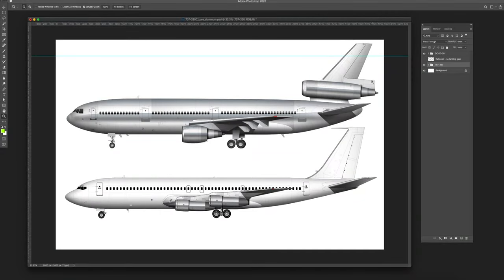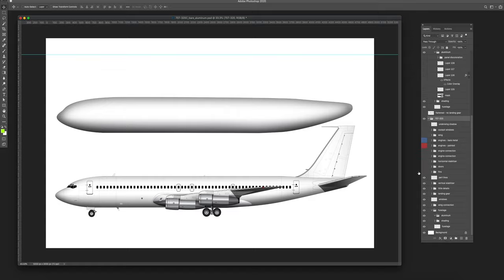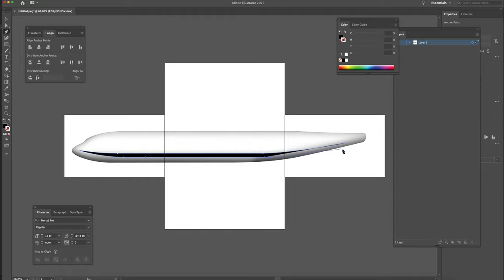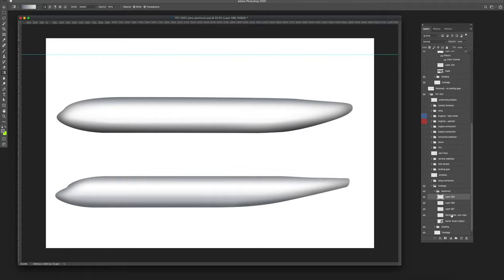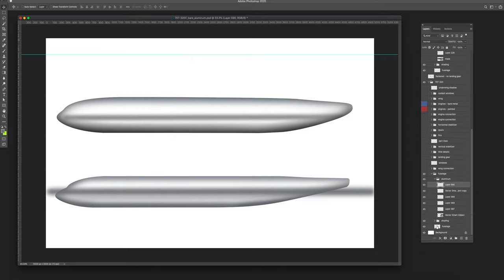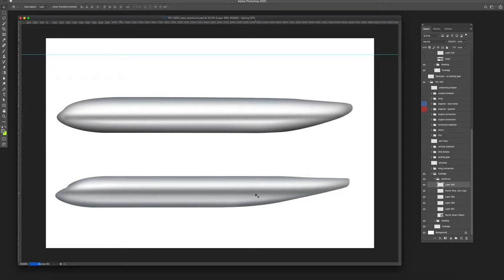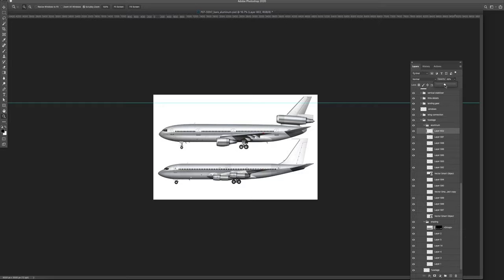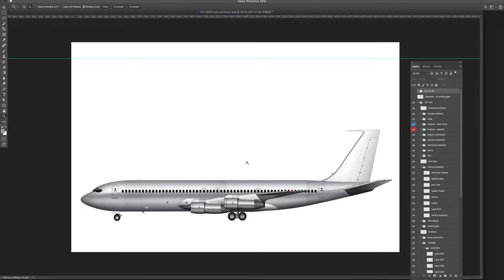How to create REALISTIC metallic aircraft textures in Photoshop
This is an in-depth (step by step) tutorial showing how to create metallic textures for aircraft illustrations using Adobe Photoshop. By the end of this video, you'll be able to re-create ultra-realistic bare aluminum textures for all types of vehicles and aircraft. It's really easy!